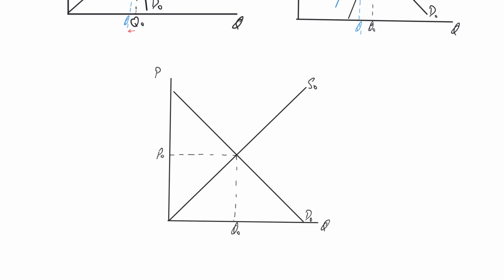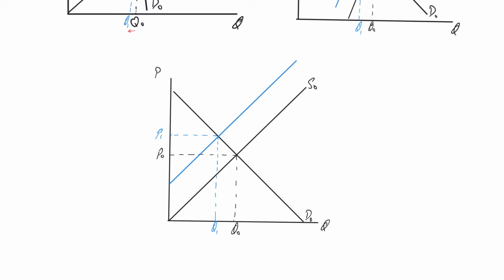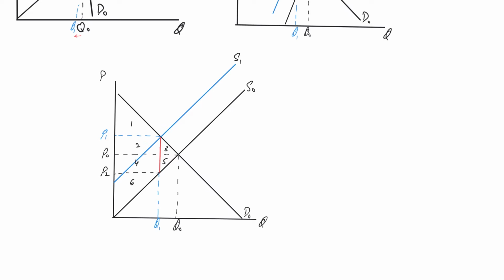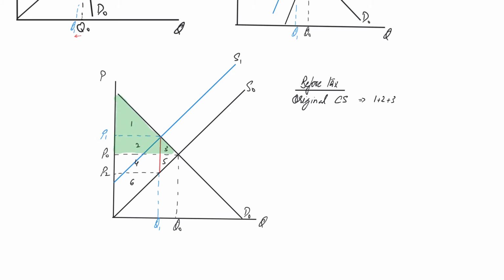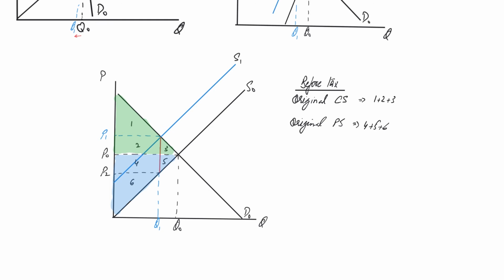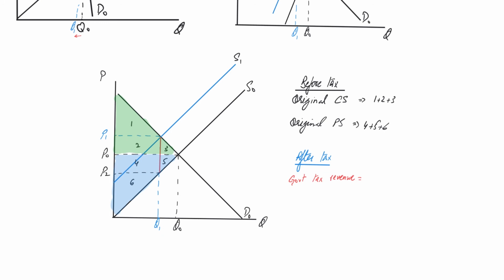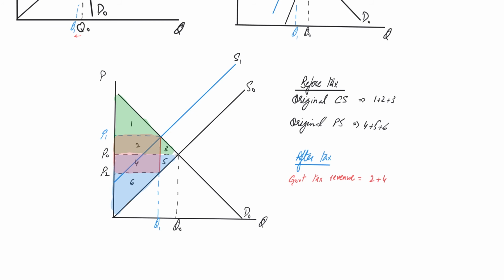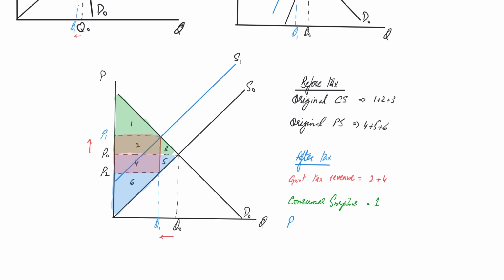5. Impact of Taxes on Consumer and Producer Surplus